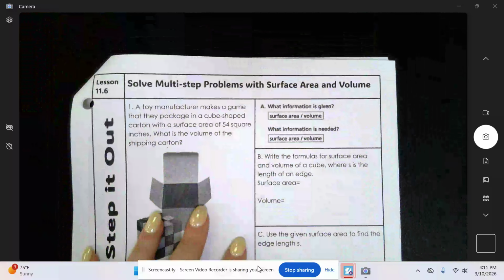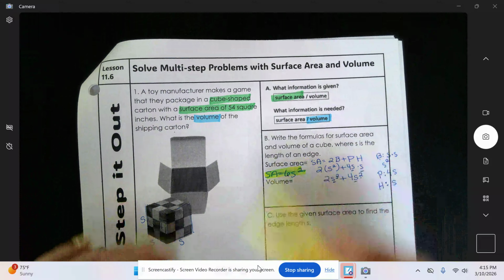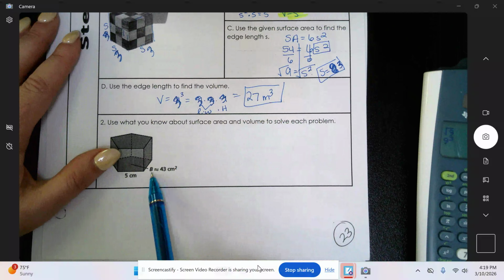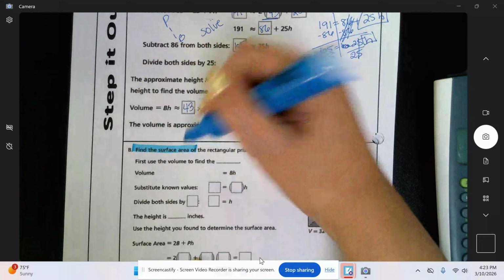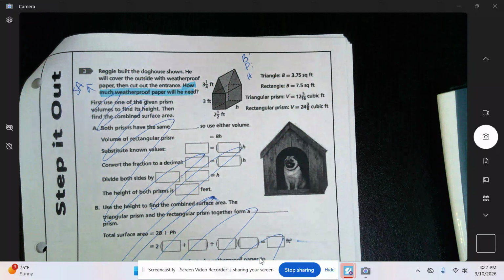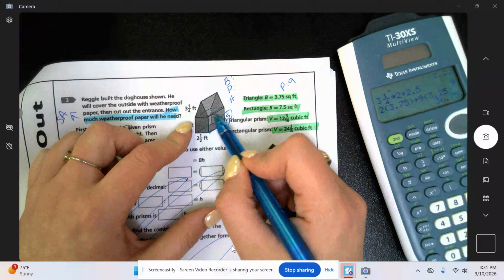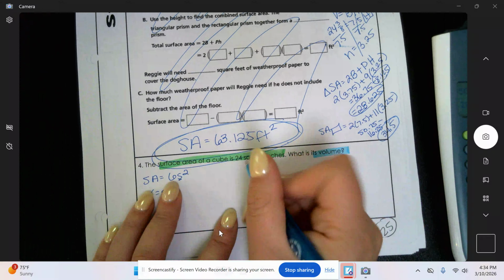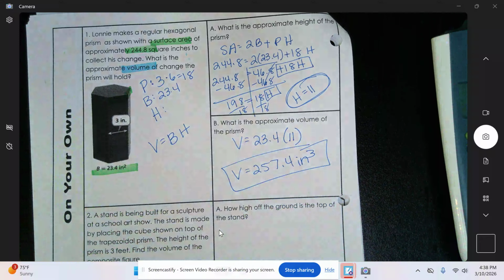11.6 Multistep SA and Volume Lesson